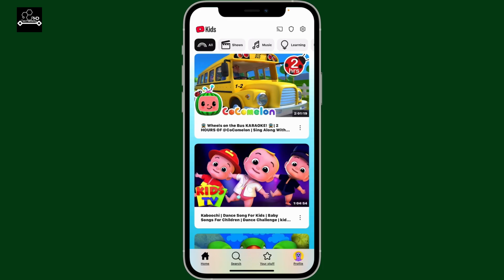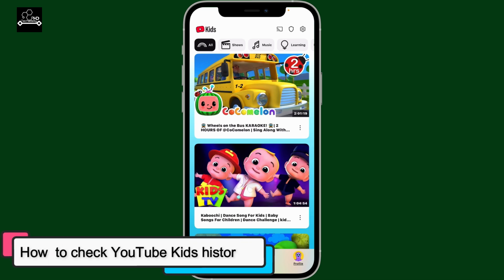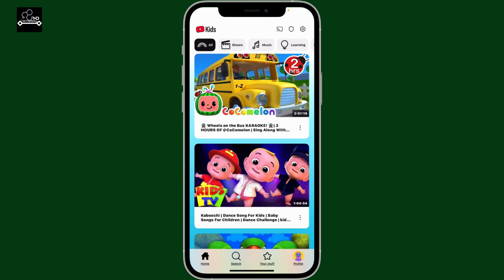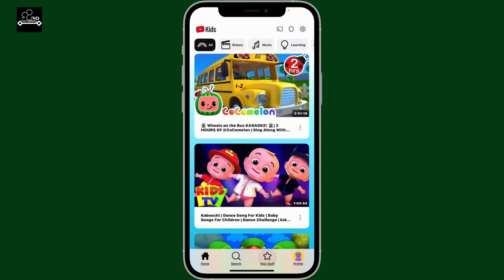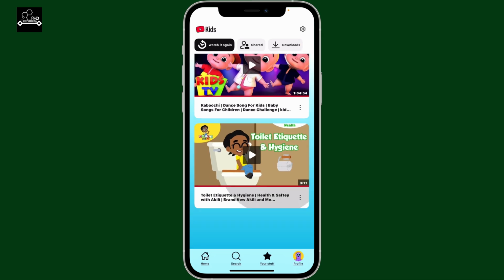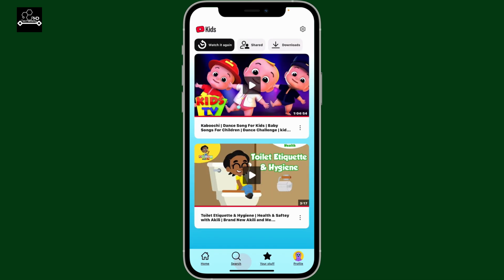YouTube Kids App: How to View Watch History on YouTube Kids?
Want to know what your kids have been watching on YouTube Kids? In this quick and easy tutorial, I’ll show you how to check YouTube Kids history in just a few taps. Monitor your child’s viewing habits, keep them safe, and manage their content better. Whether you're using an Android phone or an iPhone, this guide is perfect for parents who want to stay in control.